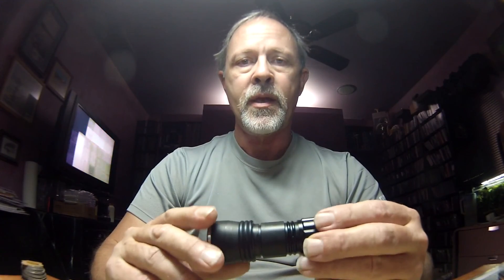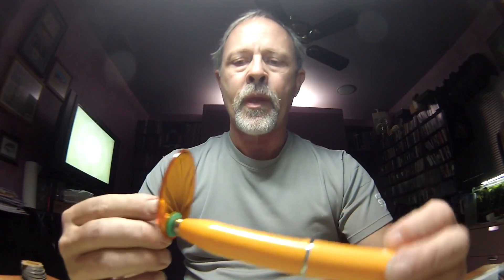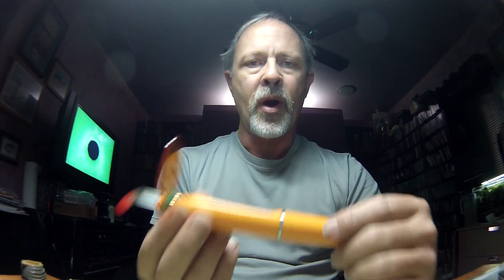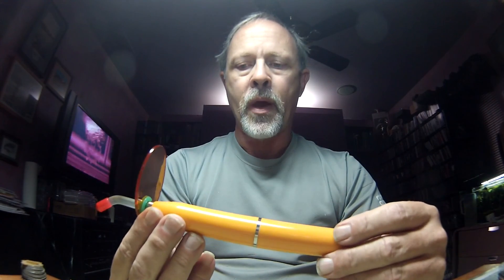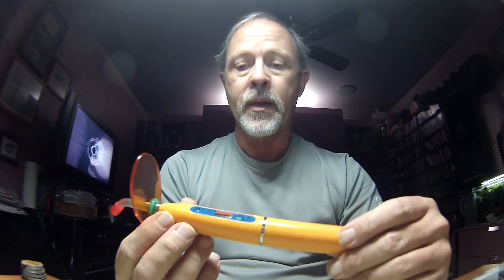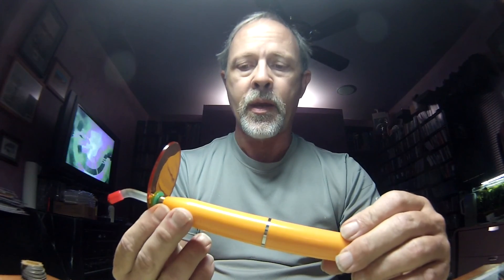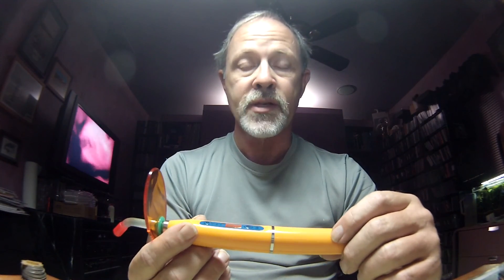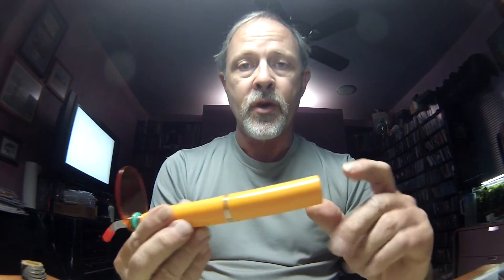Light Cure Epoxies and UV Lights for fly tying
I am unimpressed with the lights included in the Light cured epoxies kits.  Many are very low wattage LED lights.  The higher powered lights are very expensive.  I have modified a dentist's light curing tool to cure the "UV cure epoxy" used by many fly tyers'. By Craig Smothers of SaltFlys.com